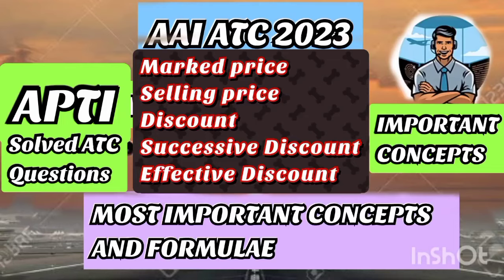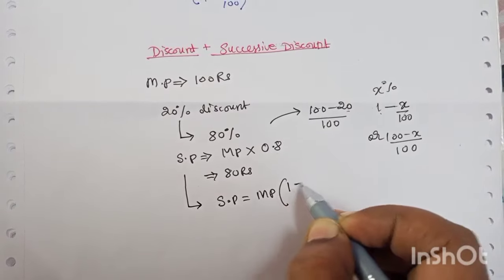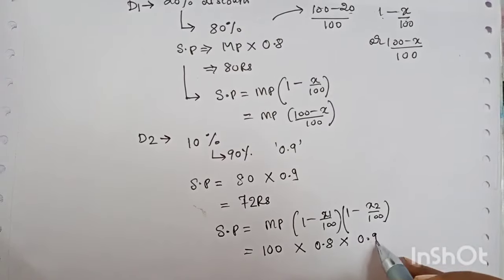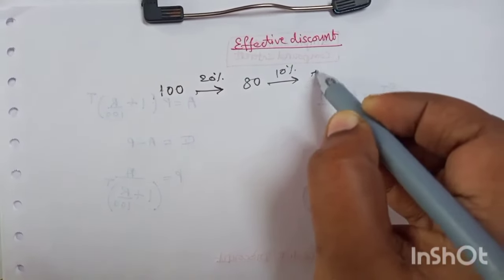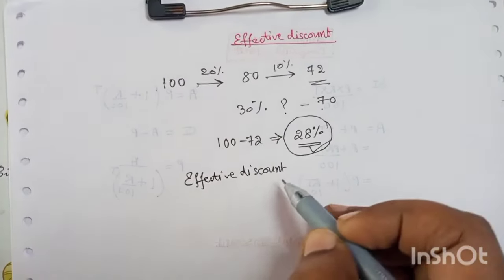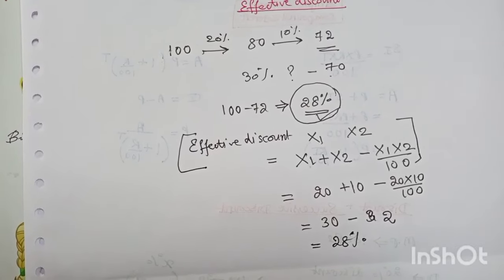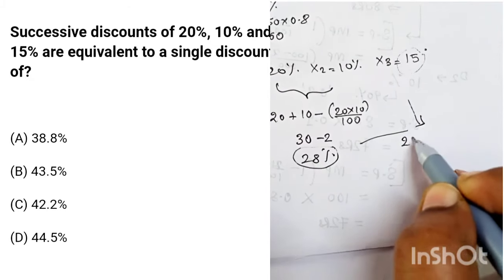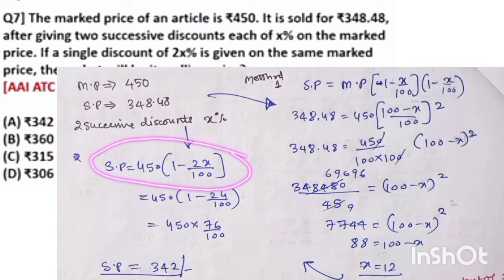AAI JE ATC 2024 APTITUDE topic - Discount and Successive discount CONCEPT + solved ATC paper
Feb 2023 Solution

2022 Solution